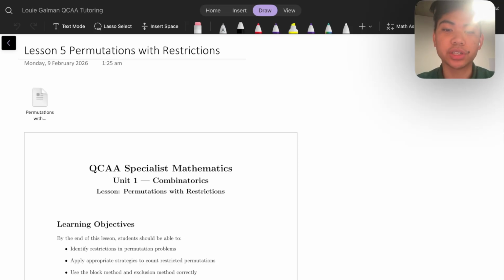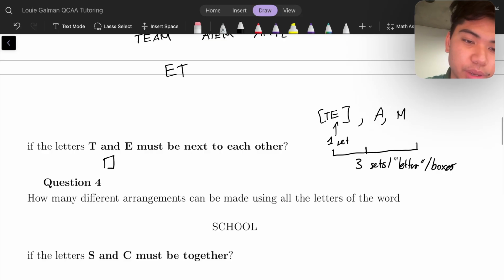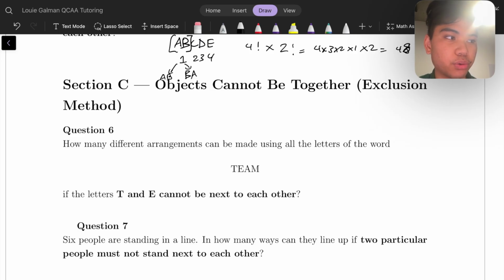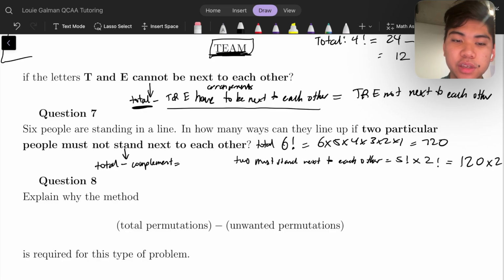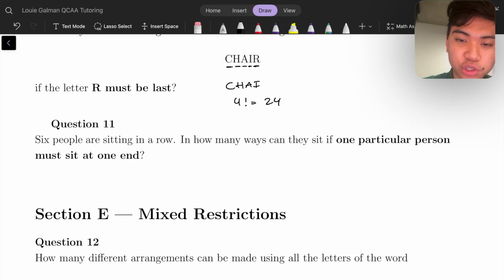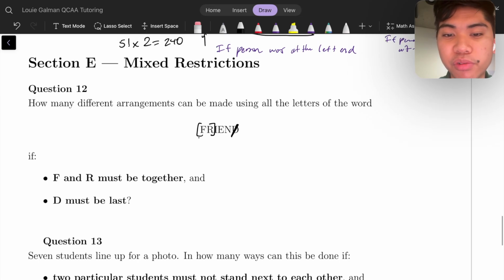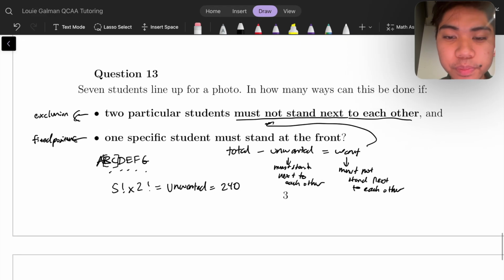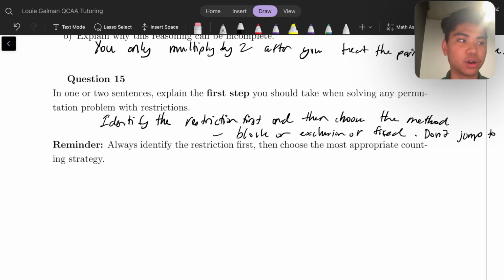Permutations with Restrictions Explained (How to Solve Arrangement Problems)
Struggling with permutations that have restrictions? In this video, you’ll learn how to solve permutation problems with conditions step-by-step so you can confidently handle exam questions.

We break down how to approach arrangement problems with restrictions, including how to fix positions, avoid certain outcomes, and apply permutation techniques correctly. This is a key extension of permutations and is commonly tested in exams.

Whether you’re studying Specialist Mathematics or preparing for exams, this lesson will give you a clear and reliable method to solve restricted permutation problems.

What you’ll learn:
What permutations with restrictions are
How to handle conditions in arrangement problems
Exam techniques to maximise marks

Louie offers one-on-one tutoring and structured Specialist Maths support aligned with the QCAA syllabus.

Online tutoring available Australia-wide.